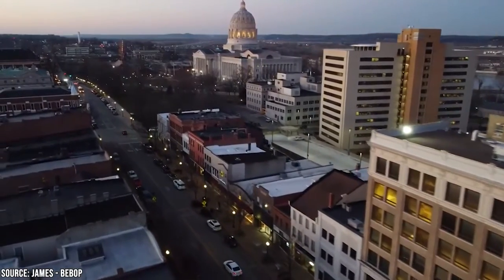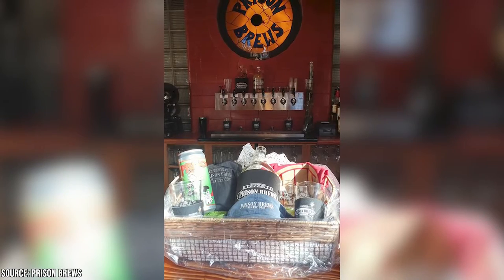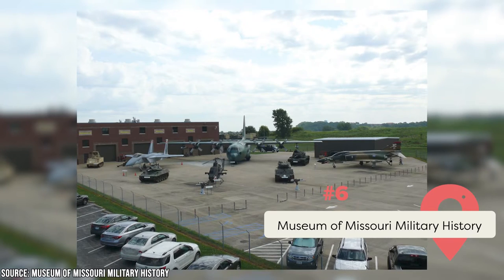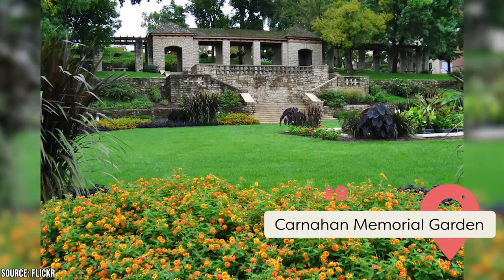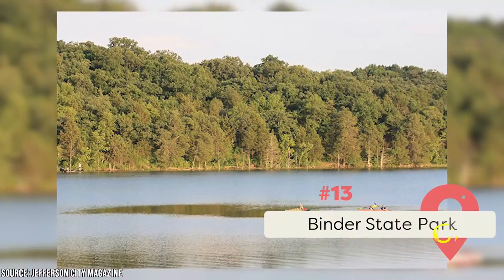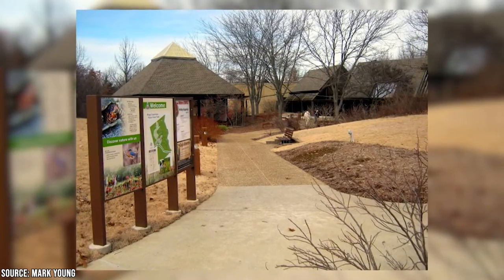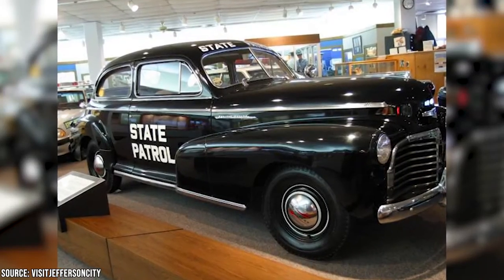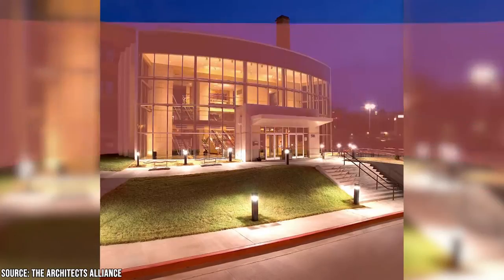Best Things to Do in Jefferson City, Missouri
Have you ever been to the “show-me state”? You’ll soon see how Missouris earned its tongue-in-cheek nickname once you visit one of its most famous and interesting areas.

00:00 - Intro
00:27 - Missouri State Penitentiary
01:03 - Prison Brews
01:21 - The Missouri State Capitol
01:52 - The Missouri State Museum
02:10 - Lewis and Clark Monument
02:26 - Museum of Missouri Military History
02:55 - Jefferson Landing State Historic Site
03:26 - Governor’s Mansion
03:45 - Carnahan Memorial Garden
04:05 - Rock Bridge Memorial State Park
04:19 - Katy Trail State Park
04:43 - Finger Lakes State Park
05:01 - Binder State Park
05:31 - Central Dairy
05:58 - Runge Nature Center
06:27 - Downtown
06:50 - ECCO Lounge
07:02 - Madison’s Cafe
07:23 - Colonel Alvin R. Lubker Memorial Safety and Education Center
07:47 - Mission LLC Nightclub
08:01 - Missouri Farm Bureau Log Home
08:16 - Capital Mall
08:28 - Miller Performing Arts Center
08:50 - Stark Caverns
09:01 - Ashford Castle
09:14 - Outro

Jefferson City has many historic buildings that have stood the test of time. Visit the State Penitentiary, the Old Governor’s Mansion, or the Capitol Building. Many will make you feel as if you’ve been transported back to the Civil War era, such as the Jefferson Historic Landing Site and the Missouri Farm Bureau Log Home.

The city also offers plenty of museums to spend your time in for more glimpses into its history. Go to the Museum of Missouri Military History to see how the state has played a part in almost every American conflict or the Missouri State Museum for a more complete picture of its history.

Despite its name, Jefferson City has a high concentration of state parks. Stop by Rock Bridge and enter ts freezing Devil’s Icebox Cave, traverse the long Katy Trail at the state park that bears its name, ride your ATV through Finger Lakes State Park, or go to Binder State Park to play with your children or pets.

Jefferson City residents also know how to have fun. Throw down at the Capitol Bowl, play at the arcade in the Capital Mall, then dance the night away at the Mission LLC nightclub.
If you need a quick drink, stand in line for a unique experience at Prison Brews, a brewery that’s decorated itself to match the nearby Penitentiary. You can also stand in line to get a treat from Central Dairy if you’re patient enough.

Watch our video to learn about the best things to do in Jefferson City, Missouri.